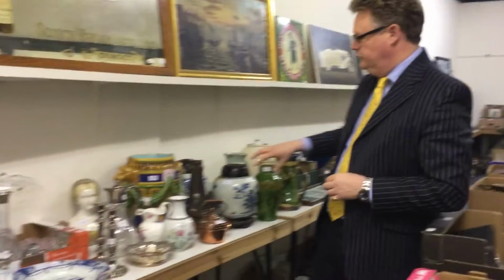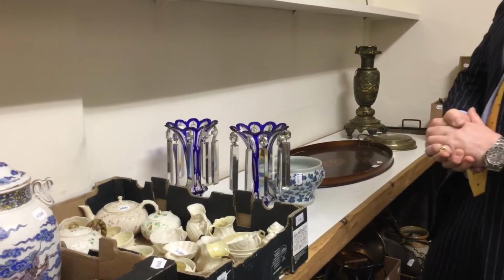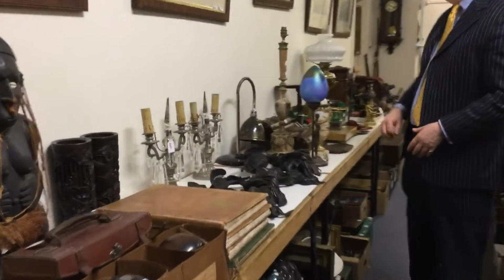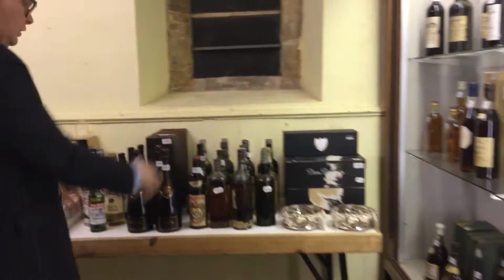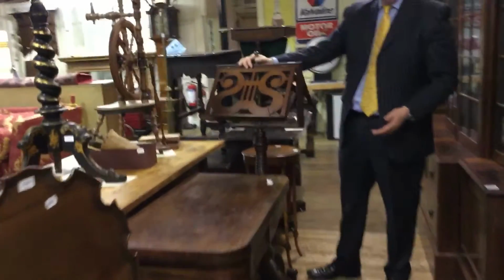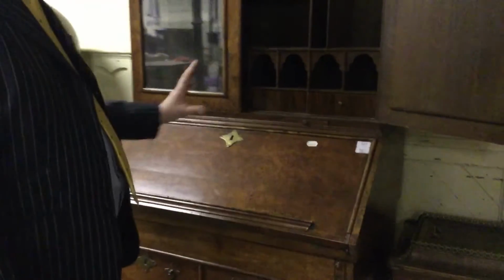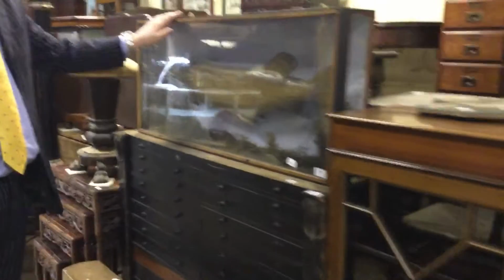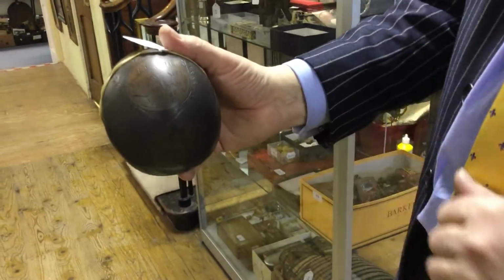Valuation November 20th 2015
A walk round our auction on November 20th with Richard, looking at his favourite lots